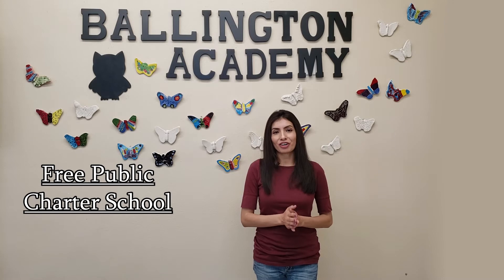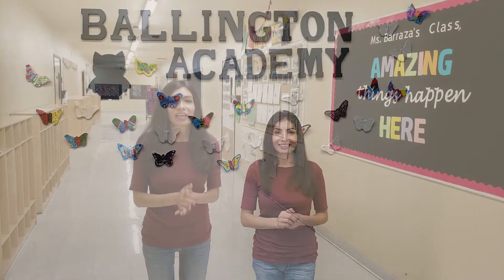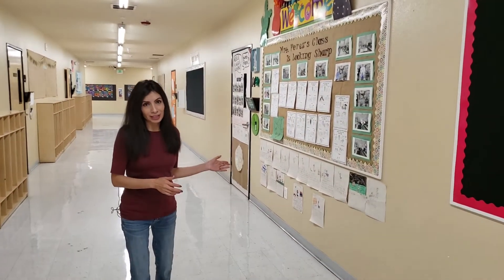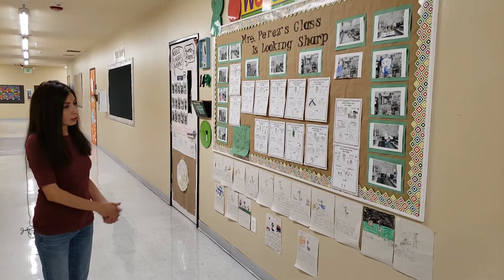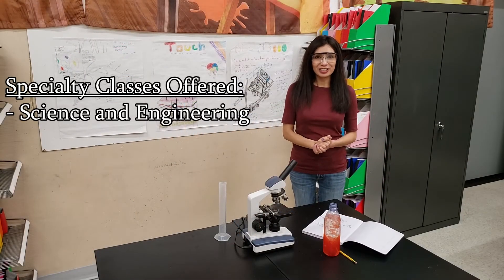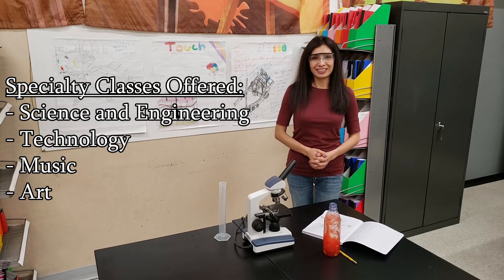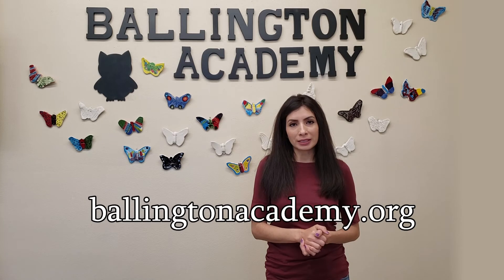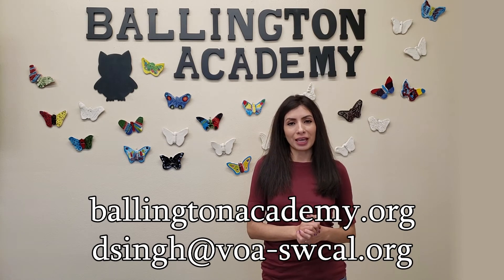Ballington Academy El Centro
Ballington Academy charter school offers free public charter schools with a TK-6th school location in El Centro.
The school has an innovative educational experience for students. The staff takes a hands-on, project-based approach to teaching science, technology, engineering, arts, and mathematics (STEAM).